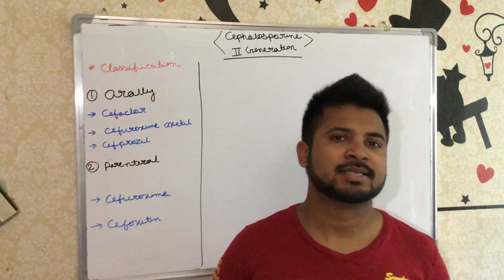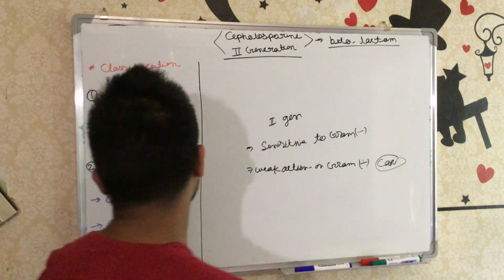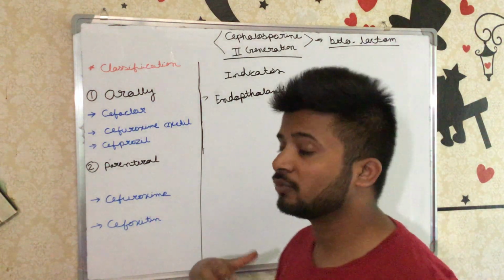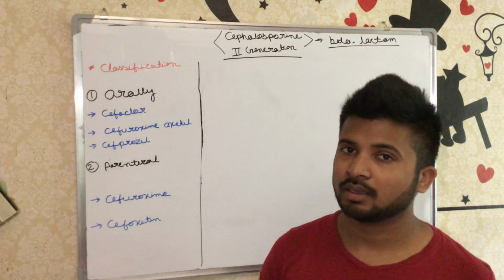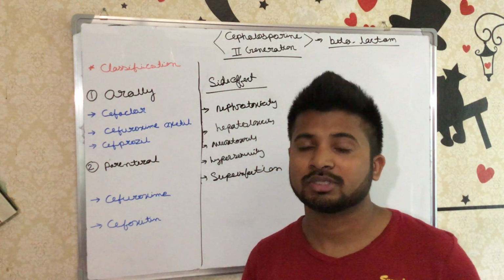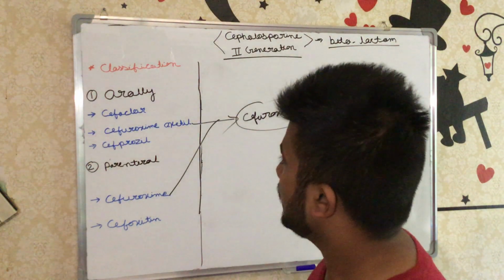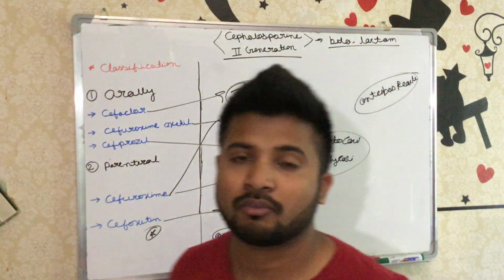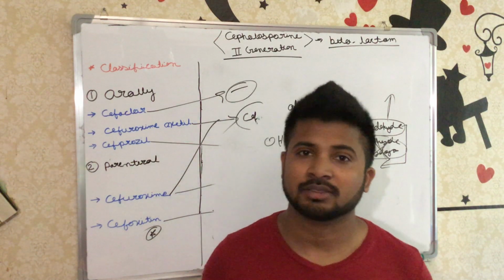CEPHALOSPORIN 2nd GEN(Antibiotics)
in this video i discuss everthing about CEPHALOSPORIN 2nd GEN hope u will like thnx.